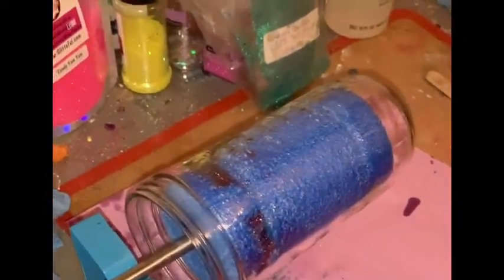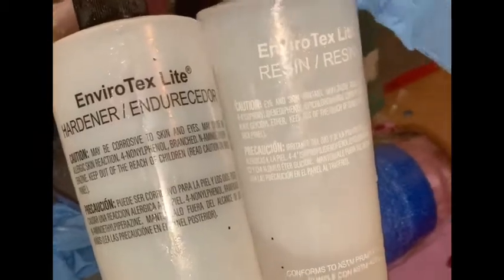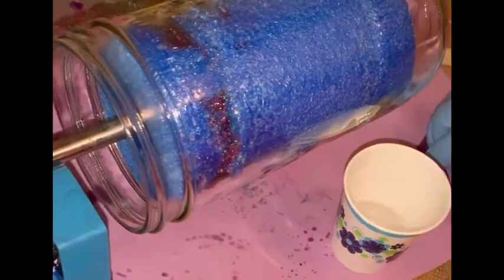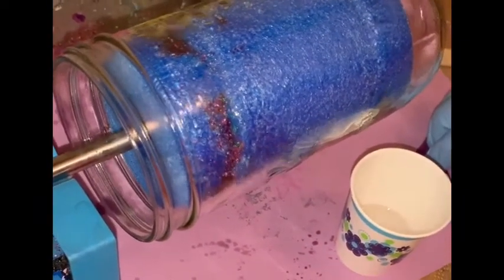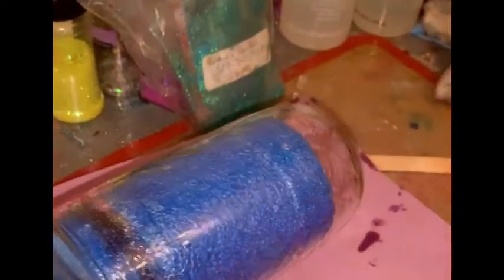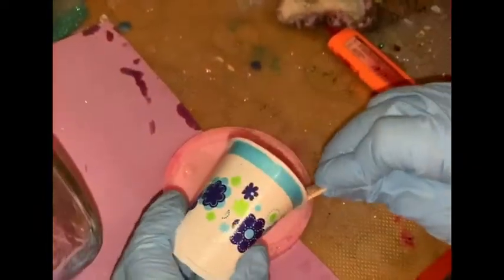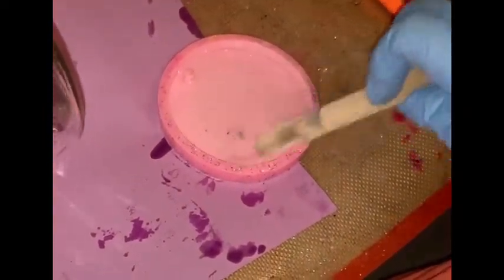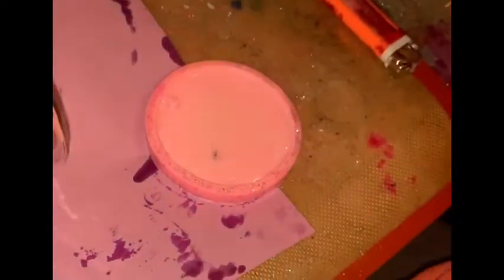Damask Peek A Boo Mason Jar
Hi! Thanks so much for checking out our channel. We hope you enjoyed our project and it inspires you to create something spectacular!

Make sure to leave your email below in the comments for your chance to win this tumbler! We will do a random drawing video on April the 17th. You will need to pay shipping if you enter

One last thing before I set you loose to shop for Supplies :)  I love creating FREE content but we all know crafting is an expensive game... wanna help out with a few supplies ?   Drop some coins @

SUPPLIES and RECOMMENDATIONS
* not every item listed may apply to this project but these are all items I use on a daily basis for 99% of my projects. We Only suggest items that i like and would actually use in my projects *

Recommendations:
We buy 80% of our glitter from Glittaful. They have a huge selection, super helpful and quick shipping. Tell em Kiah sent ya :)

I have used tumblers from everywhere. My fave brand is HOGG. My fave HOGG seller is

My Epoxy of choice is EnviroTex. I recommend buying small bottles till you find a brand that you like, then purchase big bottles to save once you have a fave.

Silicone Coaster Molds * i love this company, Let’s Resin, almost all of my molds are from their shop.

30 color pack of Mica Powders

Cough medicine cups

100 pack powder free/ latex free gloves

Envirotex Epoxy 16 oz set - perfect size for beginners

Heat Gun

Wooden Stir Sticks

Tall Glass Mason Jars * check your local walmart and craft store for a cheaper price on these wherever they sell canning supplies.

Cup Turner *This is not the one I currently have but it’s what i want to upgrade too*-

Apple Barrel Crate

Alcohol Ink Starter Pack

Metallic Ink Set

Cork Coaster Backing

* Please note that crafting is a dangerous game. Epoxy is a chemical and can cause reactions when you don't follow the instructions properly. Please do all of your research beforehand and work in a well ventilated area no matter which brand you choose. I cannot be held responsible for accidents. Or mad husbands when you develop a craft addiction. ***